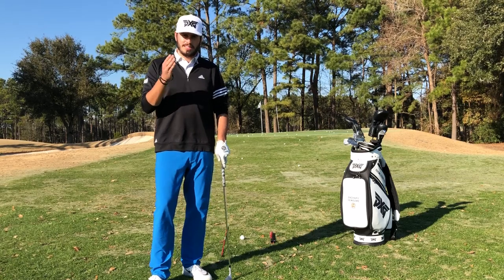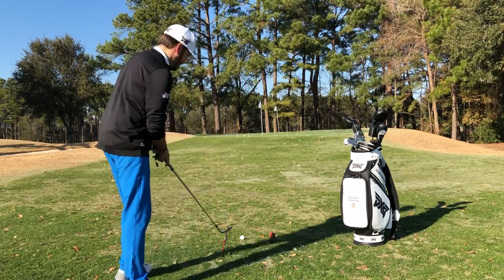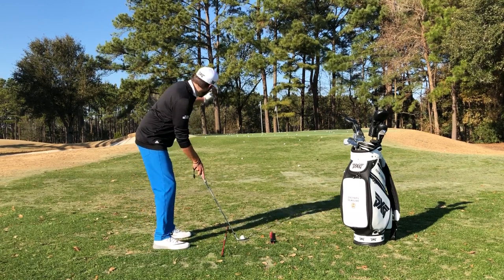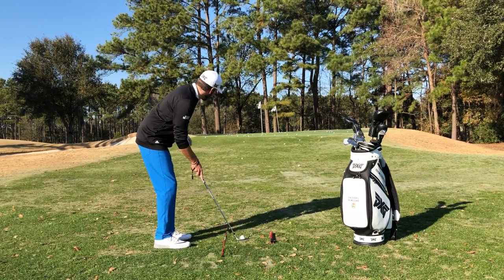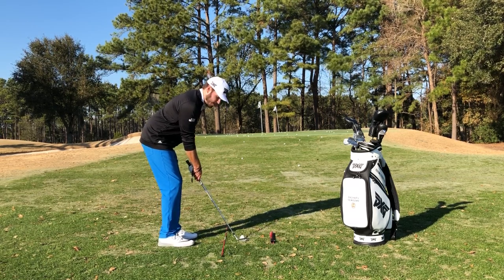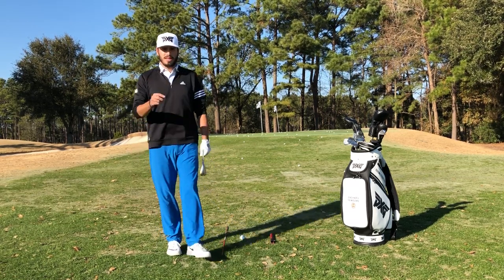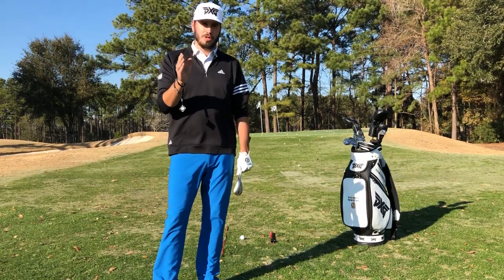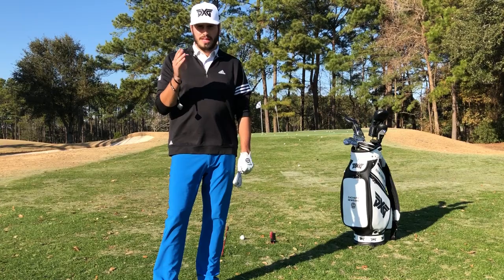Golf Tips- Improve your alignment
Want to better understand your alignment when addressing the golf ball?? Try setting up this way and watch your alignment drastically improve❗️❗️